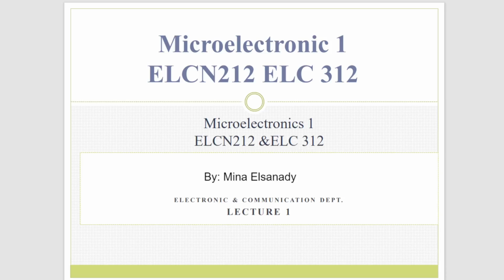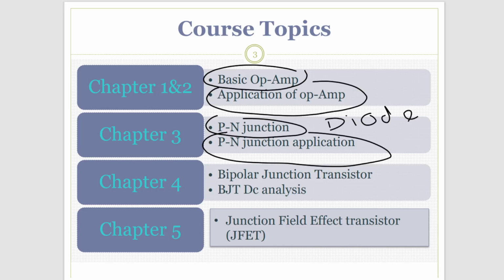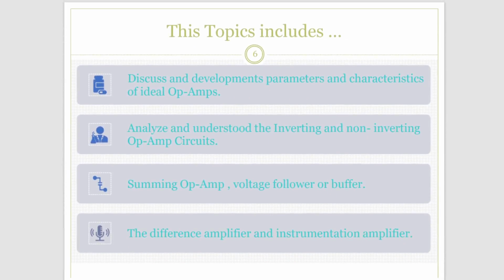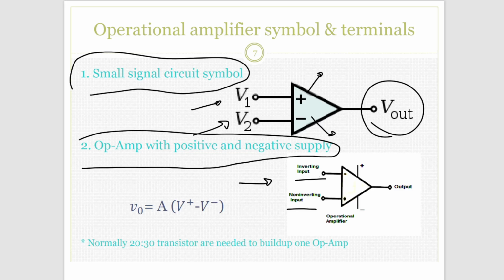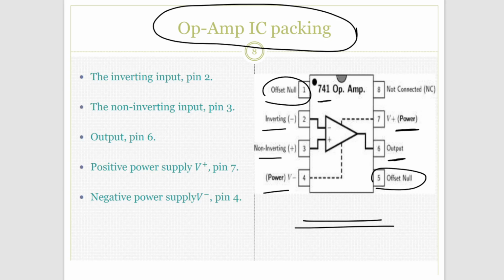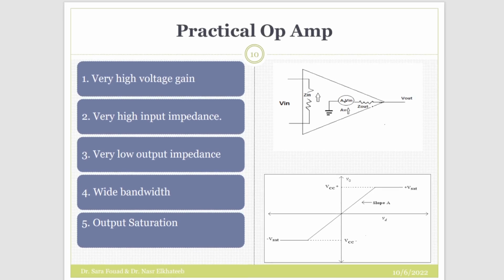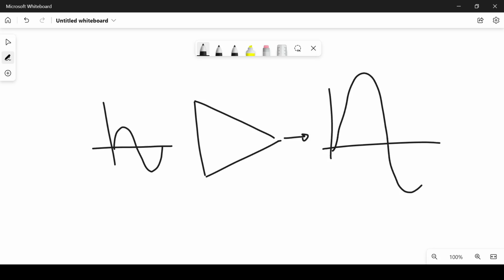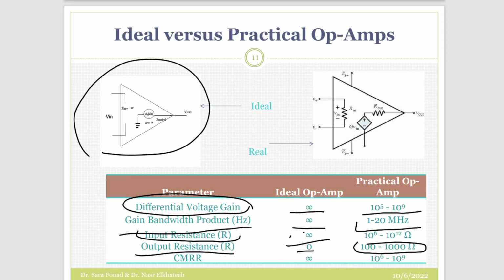Op Amp characteristics | 1st LECTURE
This is the first video from the microelectronics course. This course talks about three main components in the circuits in a more detailed way these components are ( op-amp, p-n junction aka diode, and BJT transistor)
We start by knowing the Characteristics of the ideal and the practical operational amplifier.